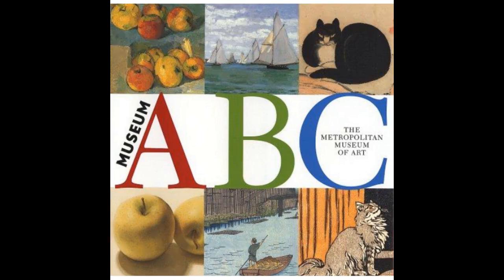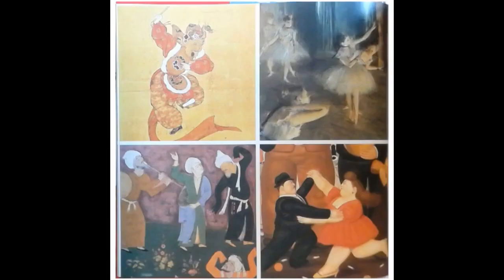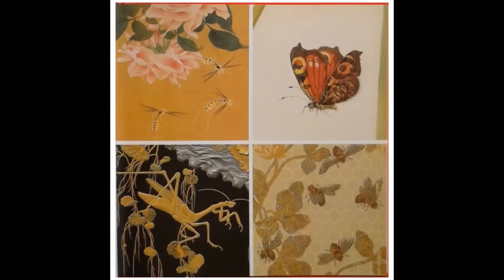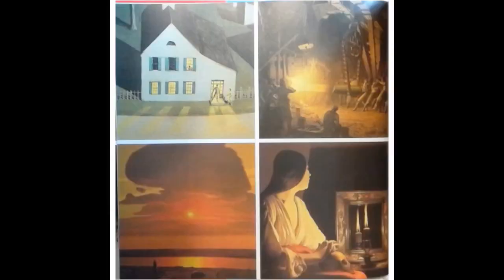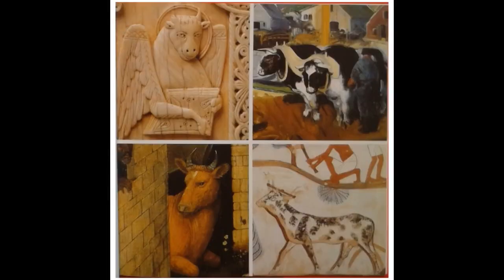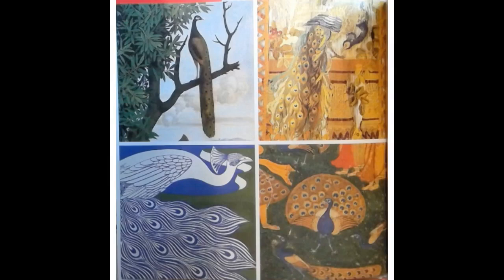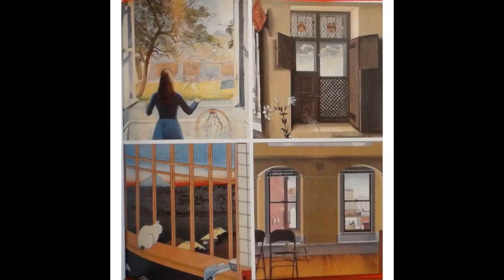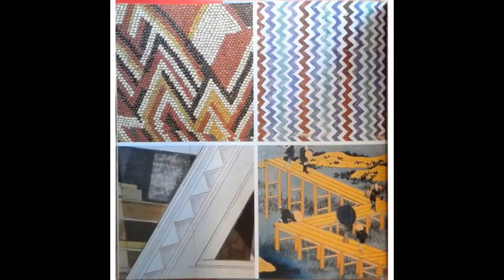Museum ABC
Compiled by the Metropolitan Museum of Art
Narration c/o Narakeet